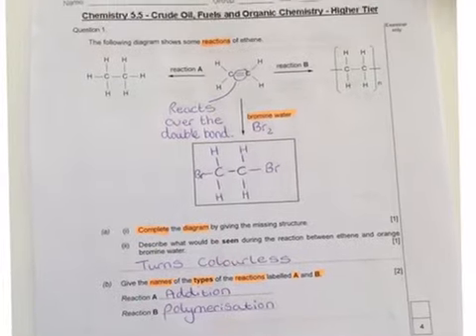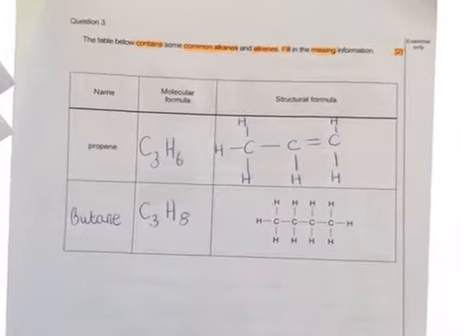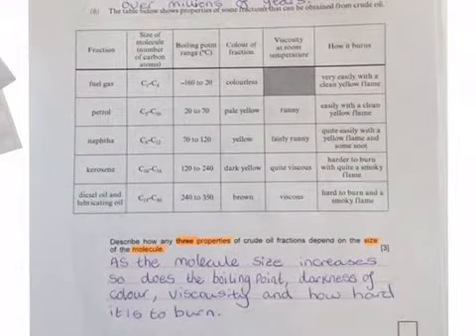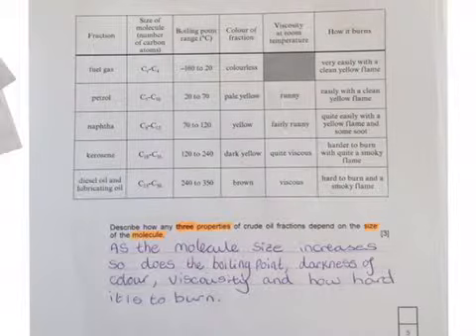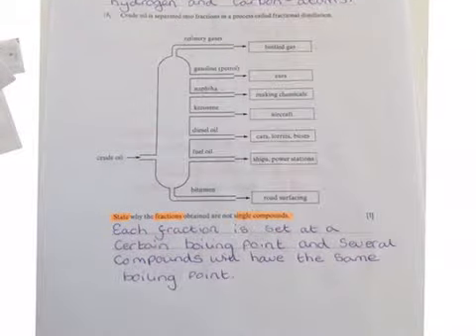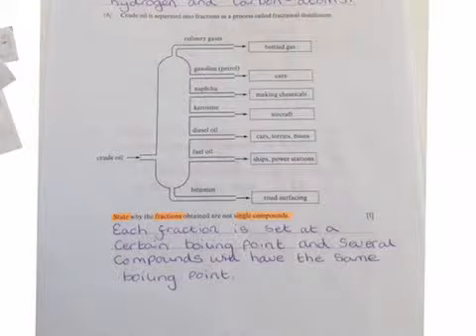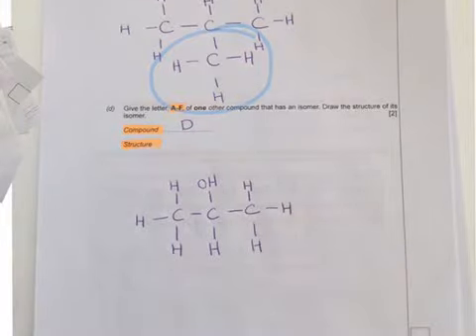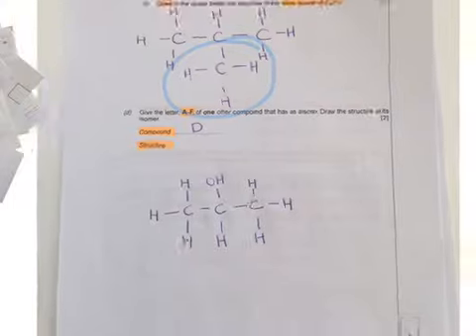555 Higher past paper